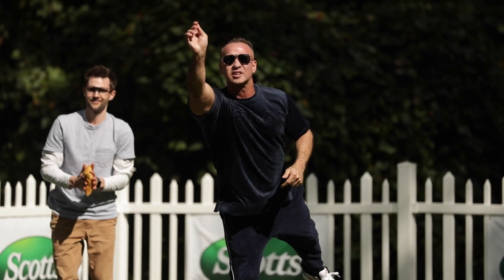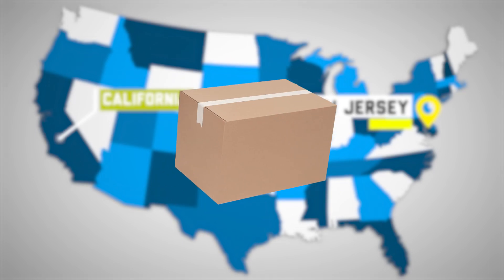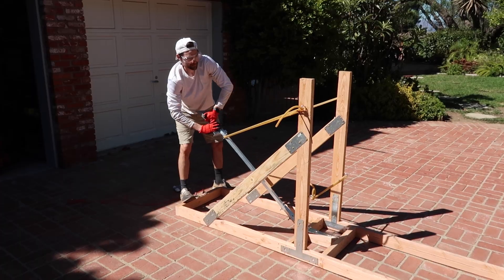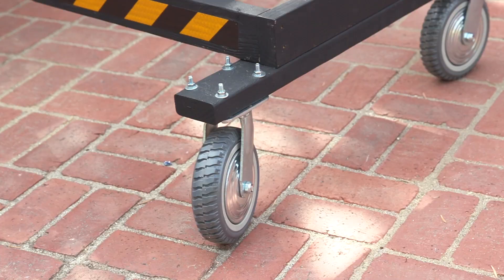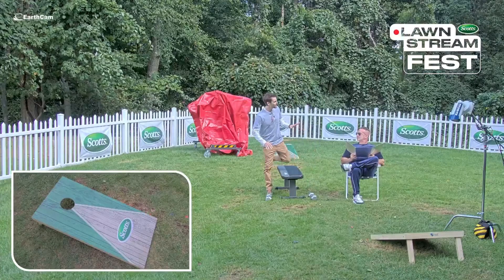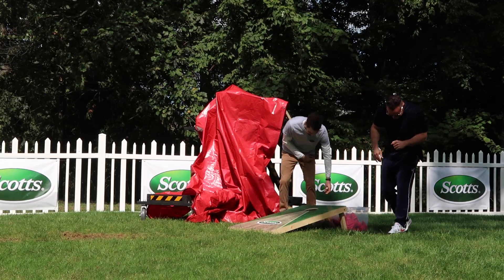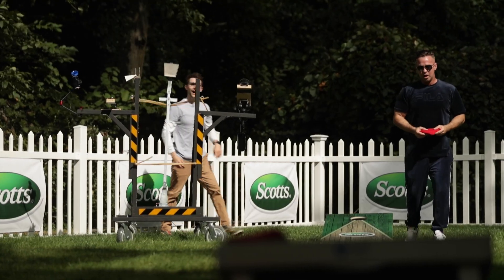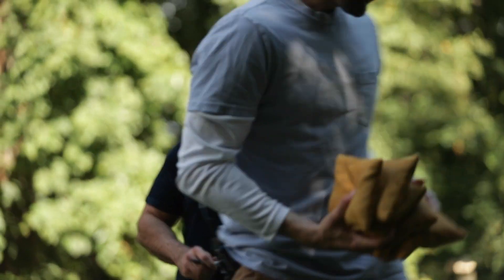I Battled Mike The Situation: Cornhole Contest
I competed against Mike the Situation from the Jersey Shore with this machine I built that plays cornhole! Going head to head to see if Mike or the machine is better at one of the best fall time football tailgating activities. Also, I truly never thought I’d be saying that sentence in my science media career as it’s just so random that it’s awesome… and here’s how we got here.  I was asked to participate in Scotts Lawnstream Fest. Scotts has this thing called Lawnstream. They’ve been livestreaming a backyard 24/7 since June. And did I mention Scotts is an Ohio based company… neighboring my hometown!! The original ask for the event was something like, could you build a mechanical device that could play cornhole and then my business partner Michael sent me an image of this crazy contraption. The first thing I thought of was yea, we could probably do that, but then I started thinking about how far we could actually take it… could we in fact build a corn hole machine, so dynamic, so robust that it would be more effective than a human!?

In my initial research I saw this video that the @Hacksmith put out with a robotic arm throwing a bean bag and it was literally perfect, however we had 7 days to build something and send it to New Jersey where the livestream was happening. I factored in shipping days going from LA to New Jersey and had to pivot to something with a more simple design. I then came up with what I am calling the Cornholio 3000… throwback to all my millennials out there. The design  would entail a catapult for very accurate bean bag launching, as well as an air cannon capable of sending a bag perfectly onto the cornhole board. The left side of the machine would also feature a defensive tool… an airhorn. We originally had a potato launcher on there too (lols) but after recalling how powerful those are, we decided to go without it as I was trying to simply win a cornhole game and not destroy the board. The first step in this equation was figuring out how to build a catapult, and that led us to the video from “I like to build stuff” who was coincidentally also on the scotts lawn stream event before us! .We followed Bob’s build  pretty closely except we had to make some fabrications for cornhole. This included using a smaller handle to cup just the bag as well as using a gate hinge instead of drilling a hole through our movable arm. We also used 1⁄2 inch rubber hosing double laced to give us the power we needed. After the first day of building we had a functional catapult...but the cup wasn’t the right angle. We then disassembled the handle and bolted it directly to the moving arm and gave it a forward facing angle. This changed everything! Next, we then added two arms to the catapult and created a quick release plate for our air cannon. We then attached it to a movable tripod head, which is almost exactly what we did for our potato cannon build. With a bit of tuning we got the cannon pretty dialed in (shows the hole in one) The next day of building was dedicated to the defensive items, this included a little xylophone, marine air horn and eventually a cow bell….because you always need more cowbell of course!! Our very last step was to include wheels so I could move this machine into place for the best positioning…and our final touch was adding some paint and decals to turn this contraption from borning wood to something more fierce looking.

The next step for us was  to fly out to New Jersey and take on The Situation one on one! To set the rules we were going to play 5 games with the first person getting to 21 taking that game. The warm up was just solo to get a good idea of what type of situation I’d be in… turns out it was not a good one! Mike is actually really good at this! Game 2 I busted out the machine. I learned that the PSI gauge on the aircanon is wildly inaccurate …I then turned to using defensive measures. Then back to offense and actually scored some points with the catapult, which was very accurate but super hard to get the right amount of power. Coming up on the third game and about an hour in, I knew I was toast…desperately trying to score I found myself in a losing situation.

Big shoutout to Scotts for having me on the Scotts Lawnstream Fest!